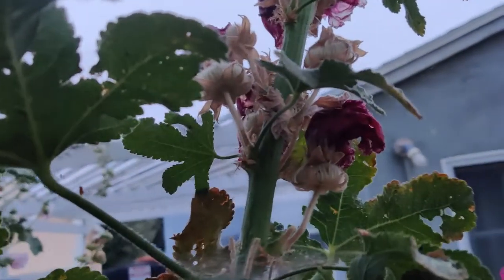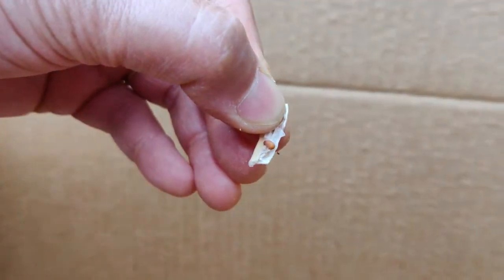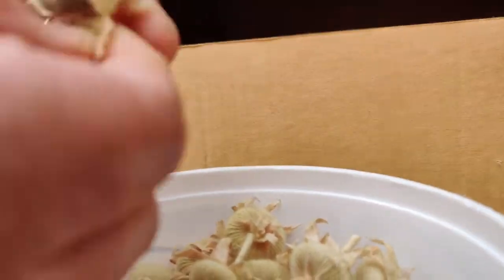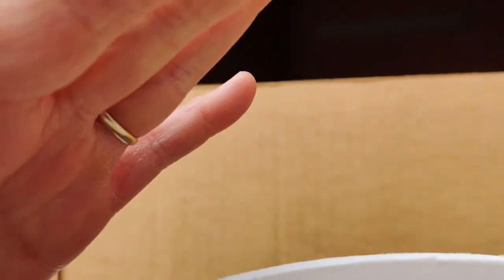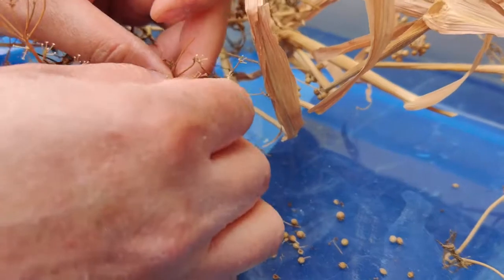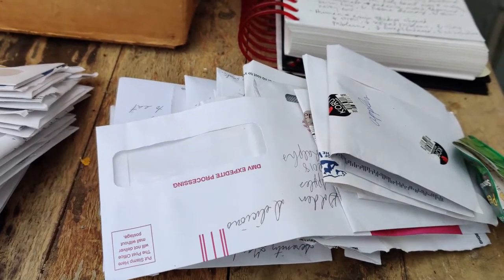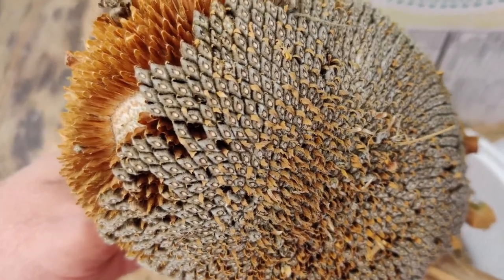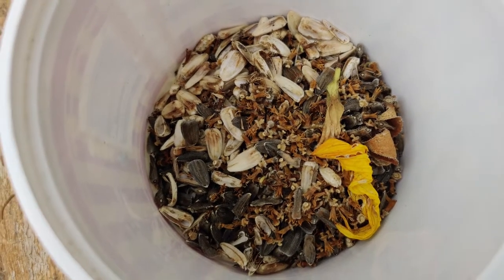Seed Harvests of Serenity Garden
Learn how to harvest seeds from hollyhock, cilantro (coriander), radish, and sunflowers.  Previously, in the videos entitled "Seed-Saving:  From Scarcity to Abundance" and "The Benefits of Growing Aniseed (Anise),"  I show how aniseed and brassica seeds (specifically kale) are harvested.  Here are a few demonstrations of how to harvest seeds from various other flowers, herbs, and vegetables.  This is a great way to live regeneratively.  The plants grow in our garden and acclimate to the climate of this region, and the seeds are harvested in order to obtain an even more abundant number of progeny guaranteed to flourish in this climate year after year.  Find out what issues are in the garden, and the solution I came up with.  In permaculture, observe the surroundings, and find solutions to issues observed in order to increase yield, and efficiency.  Hence, making life easier as the years go on.